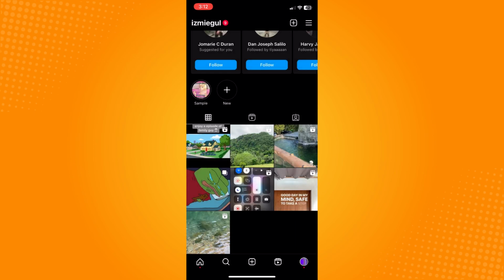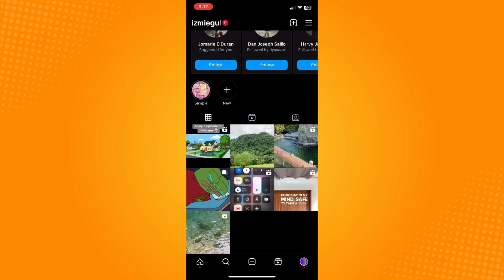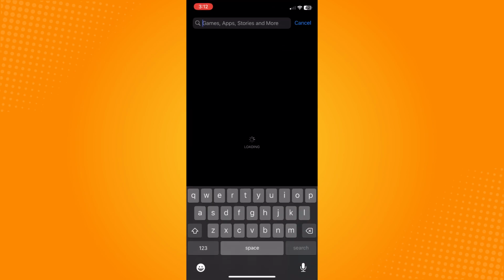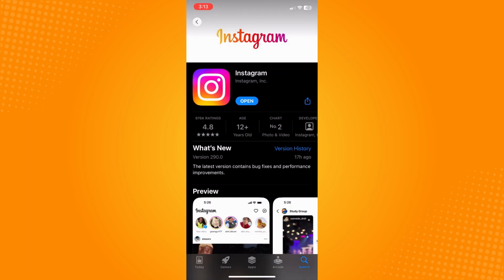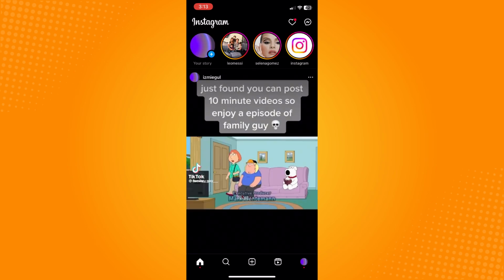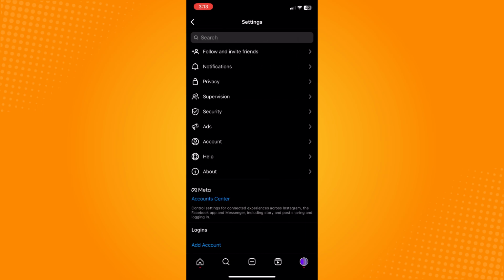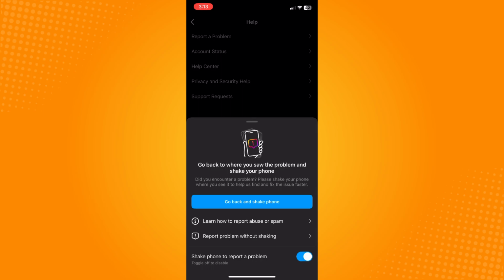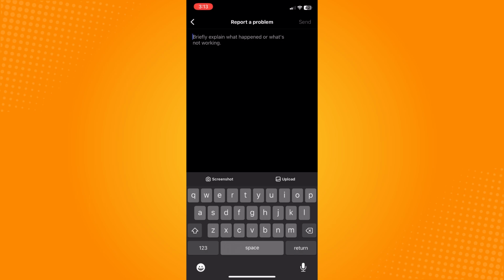How to Post Longer Videos on Instagram (2023)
Learn‎‎‏‏‎ ‎How to Post Longer Videos on Instagram

In this video I will show you‏‏‎ ‎how to post longer videos on instagram